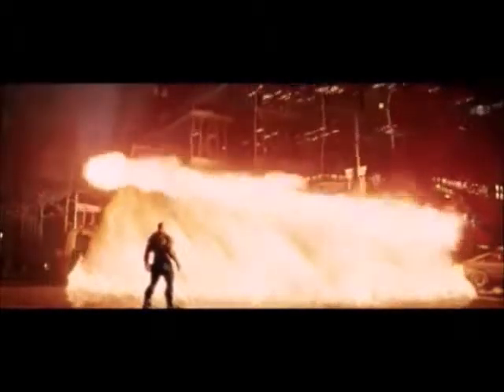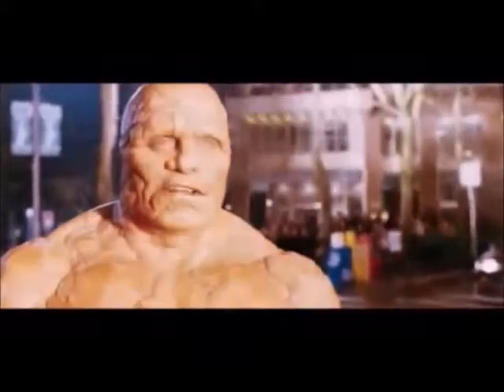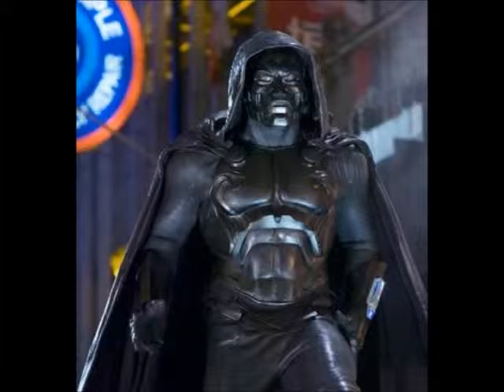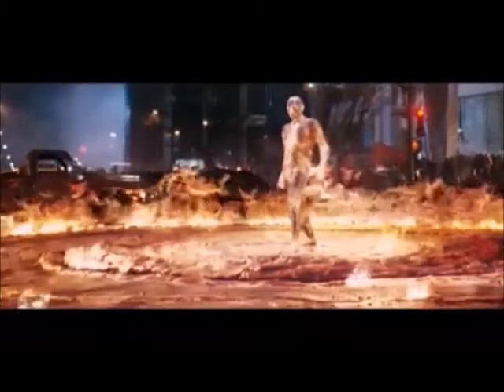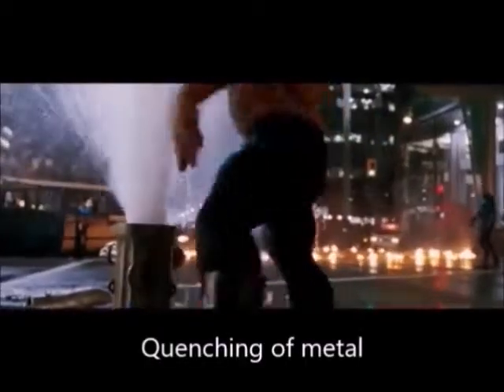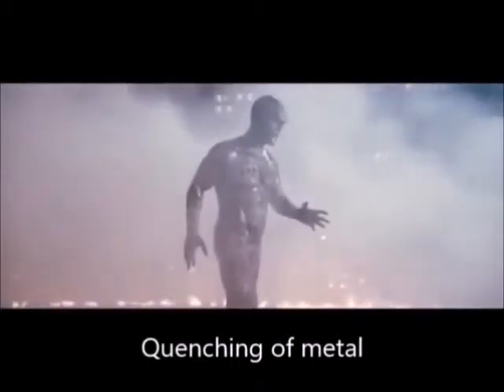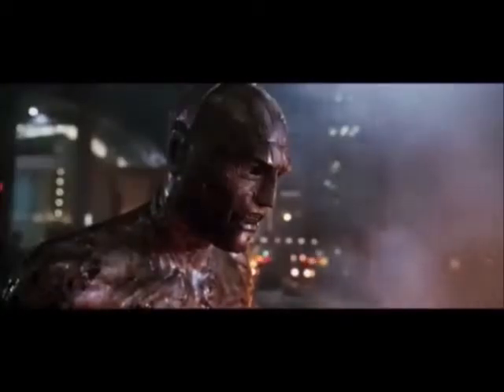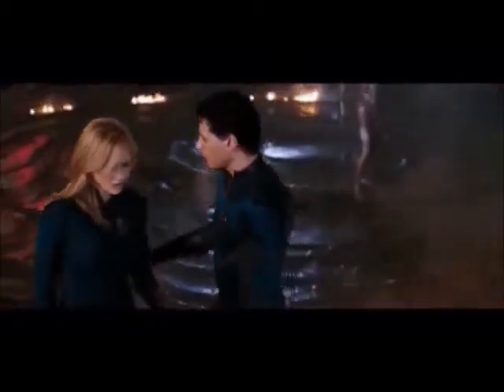Group #7 Fantastic Four